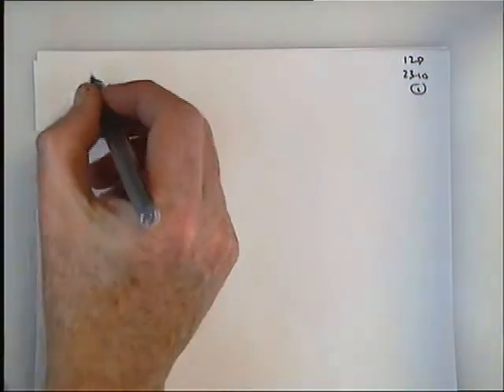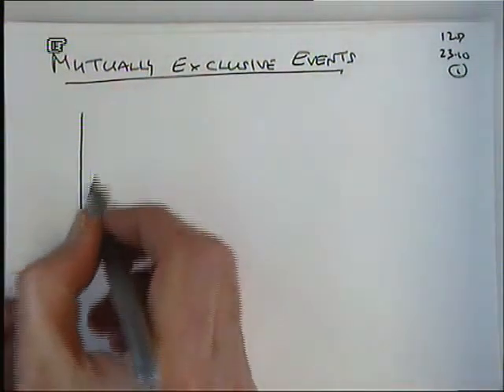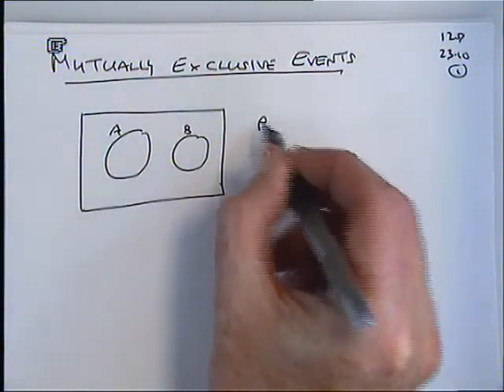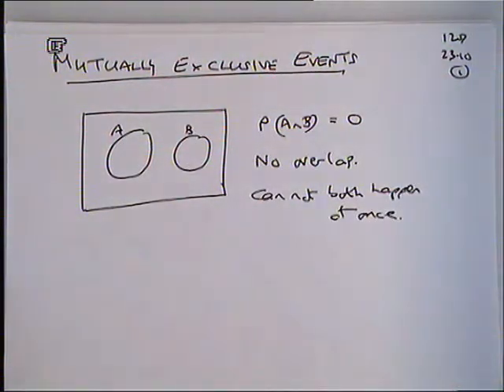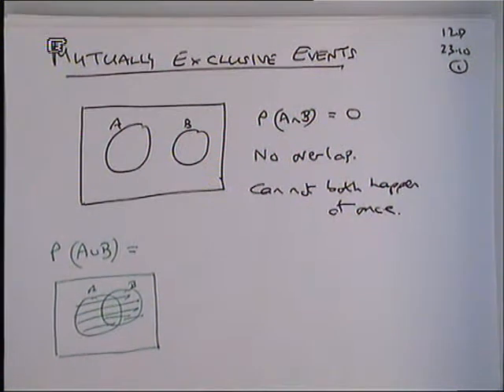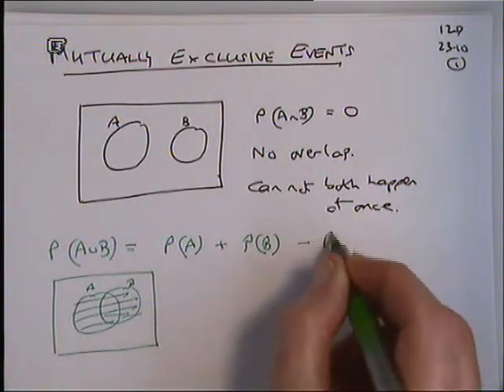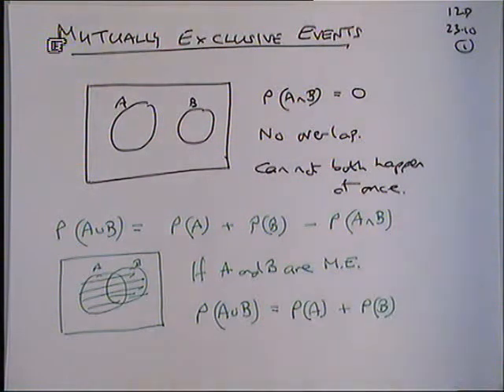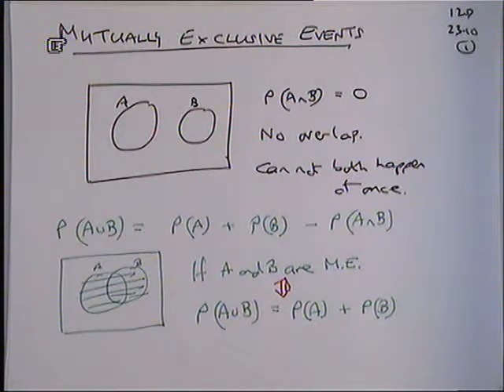12D 20121023 Part 01